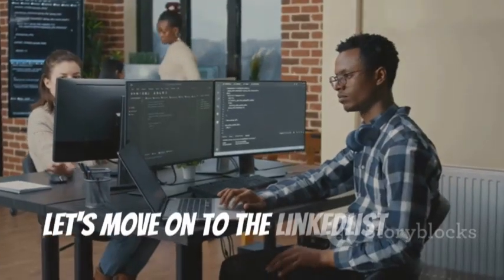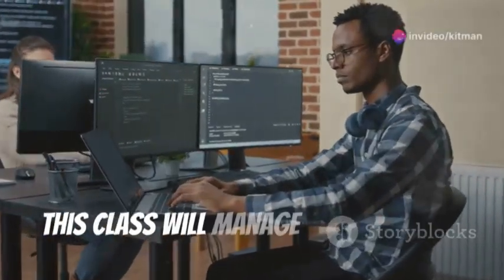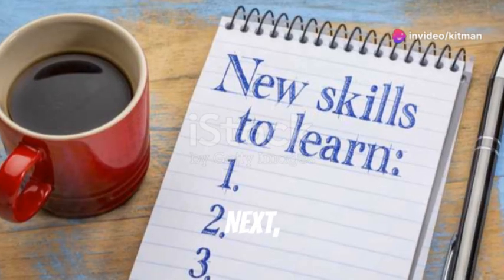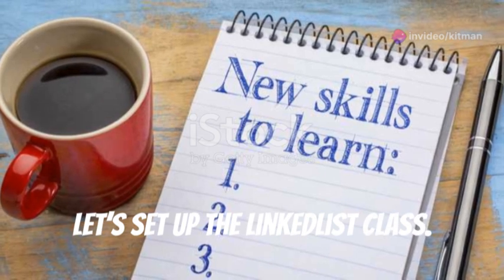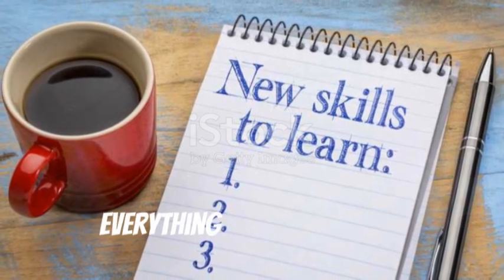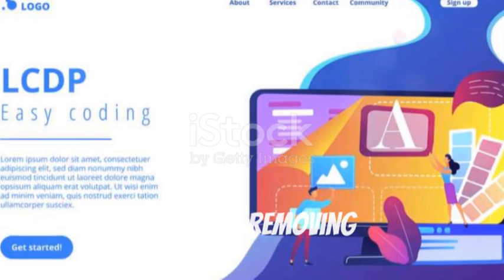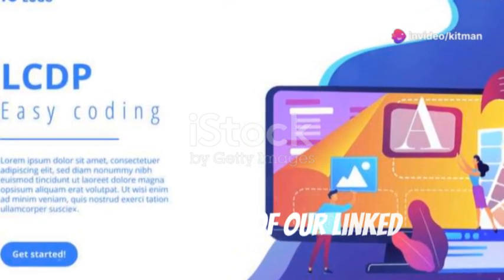🚀 Day 31 Dev Challenge: Mastering Linked Lists | AI Limraidi Challenge 🔗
Welcome back to the AI Limraidi Challenge! 🚀 Today is **Day 31**, and we're diving into **Mastering Linked Lists**. 🔗 Linked lists are a fundamental data structure in computer science, and mastering them is essential for solving complex programming problems.

In this video, we cover:
- Introduction to linked lists and their properties
- How to implement and use linked lists effectively
- Practical examples and hands-on exercises
- Tips and tricks for mastering linked list operations
- Q&A session with data structure experts

Join our vibrant community of learners and developers as we explore the world of linked lists together. 🔔

**Let's keep coding and growing!**